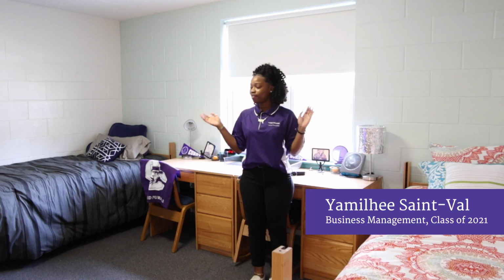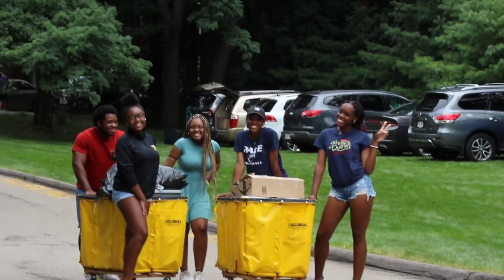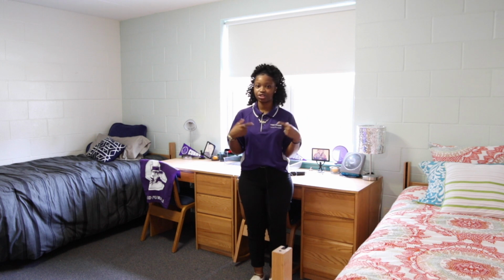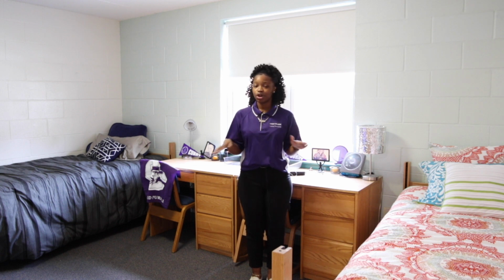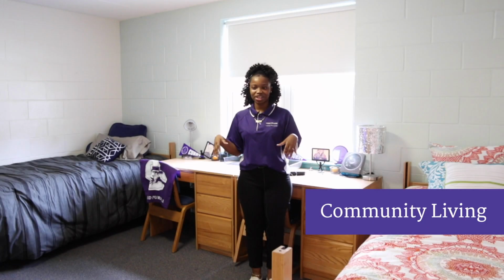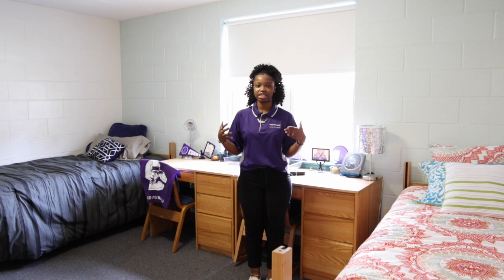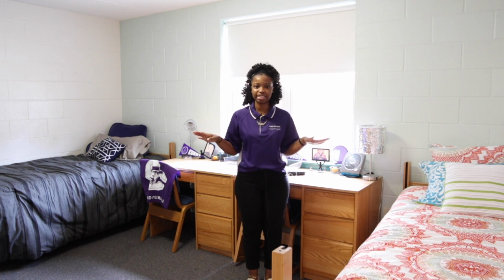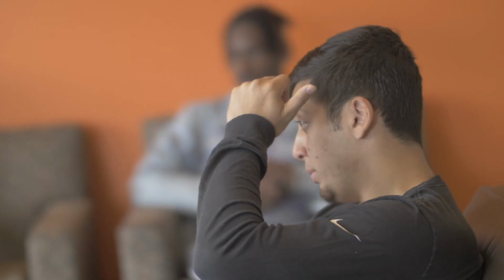Tour Stop: North Campus Residence Hall (First-Year Students)